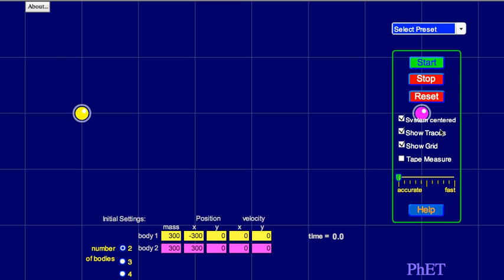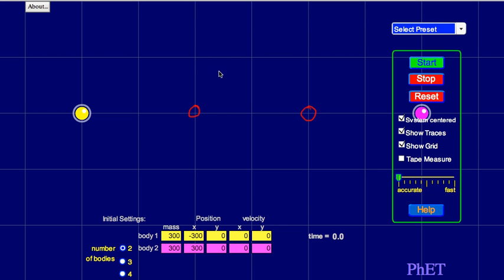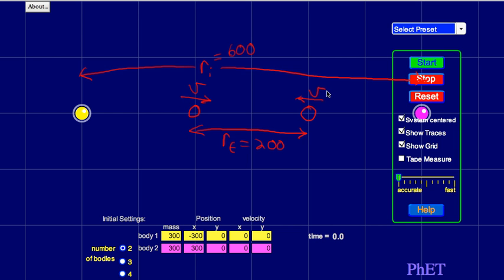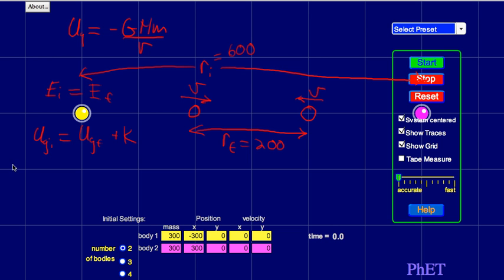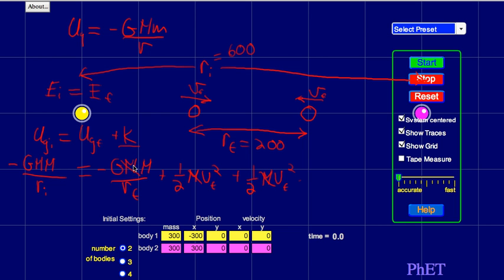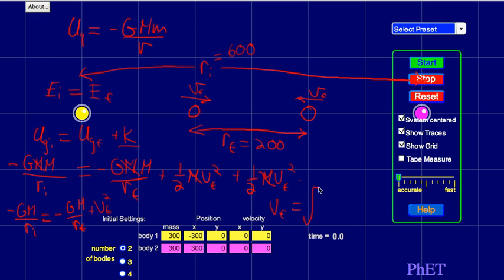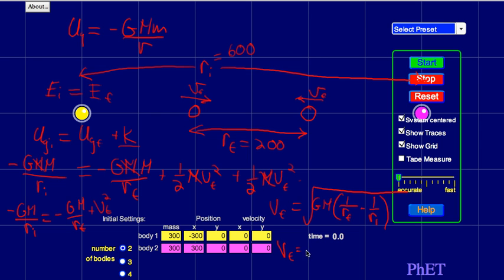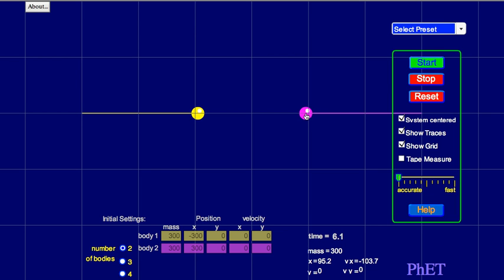LinearOrbits.mov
An example problem where 2 stars are released from rest, predict their velocities when they are some final separation using conservation of energy. The problem is simulated using the PhET "My Solar System" program that uses G = 10,000.